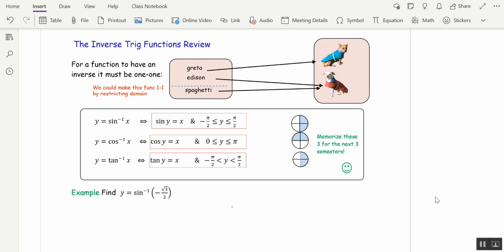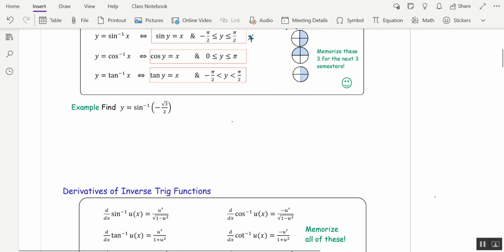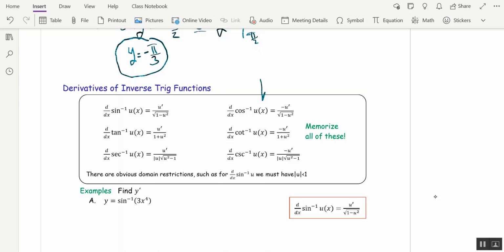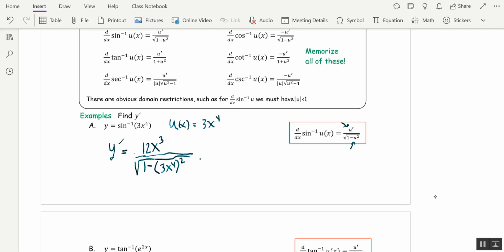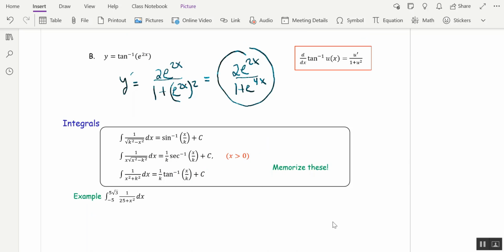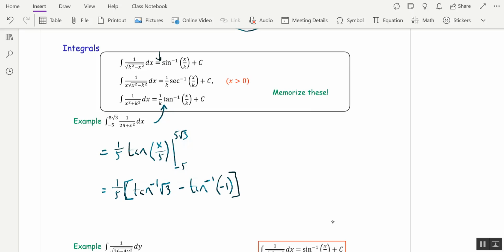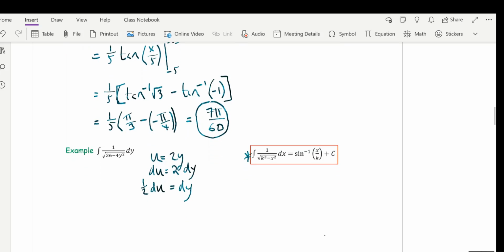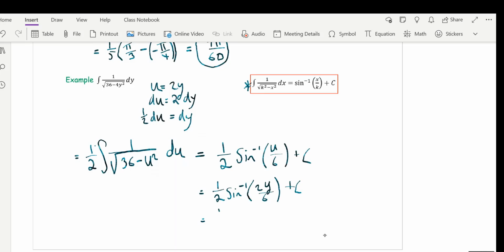Math 1A Section 5.7